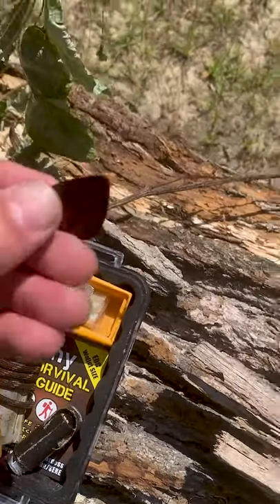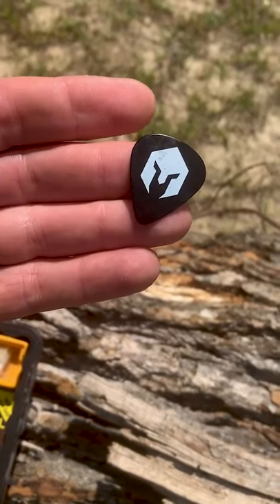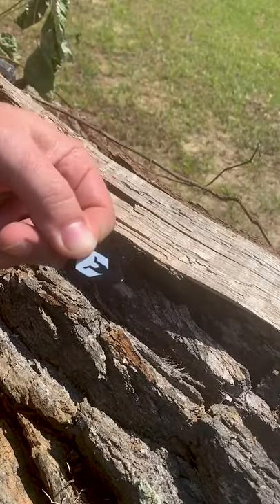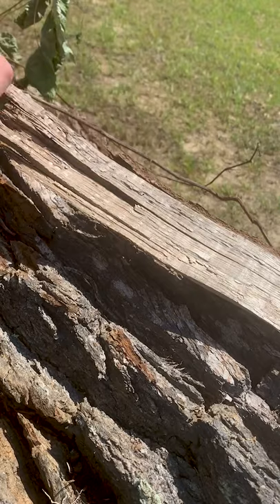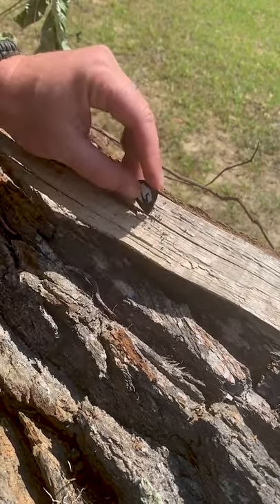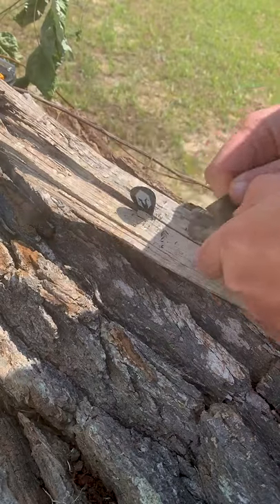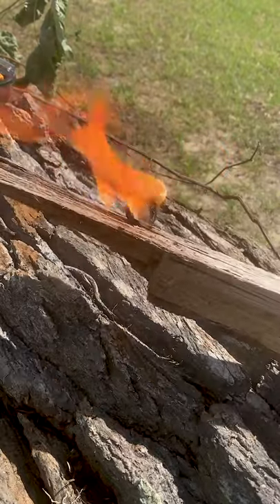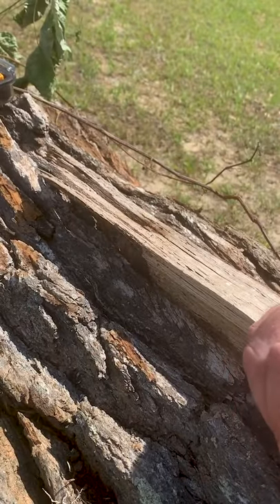Guitar Pick Fire Starter🎸🔥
gonna play you a song